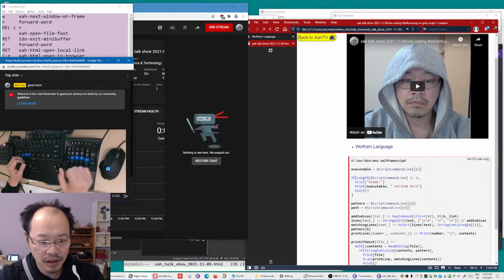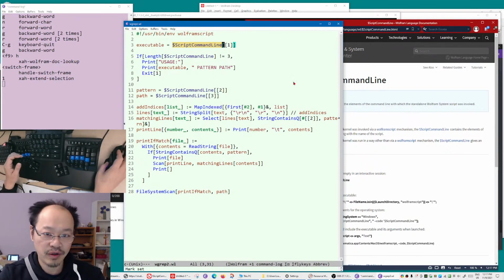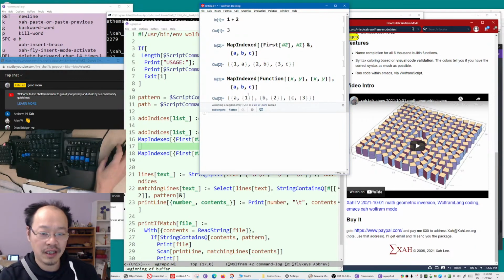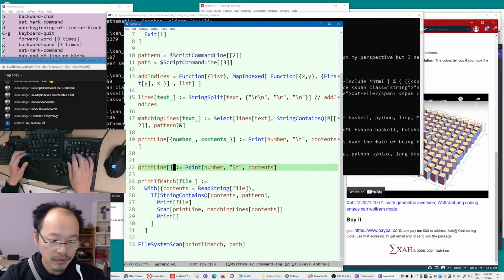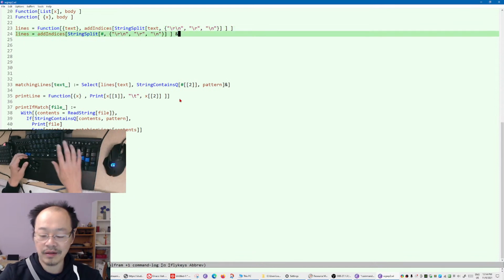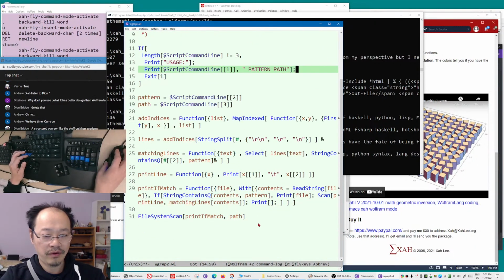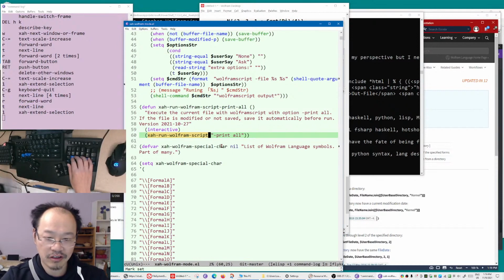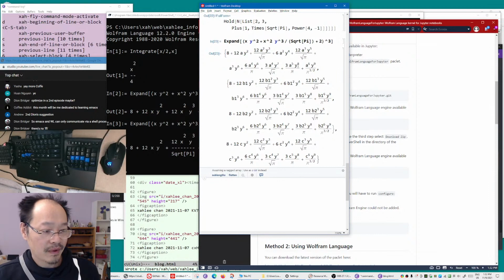2021-11-09 WolframLang on grep script live coding